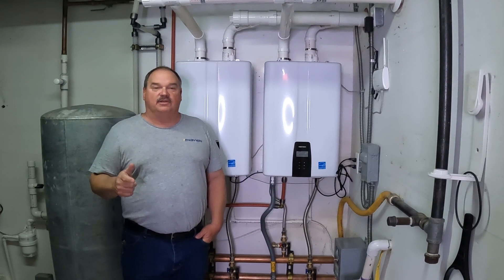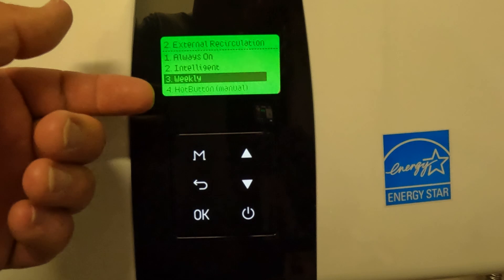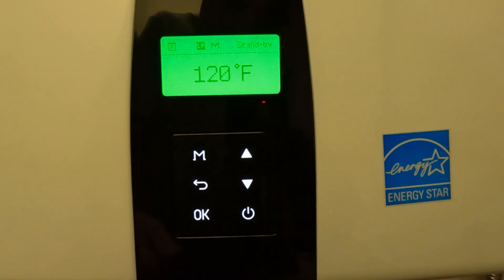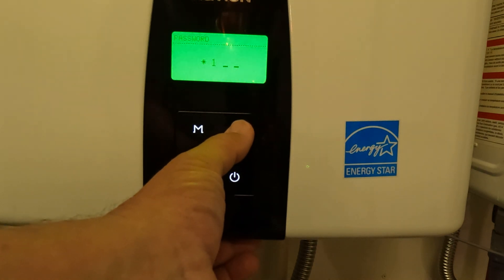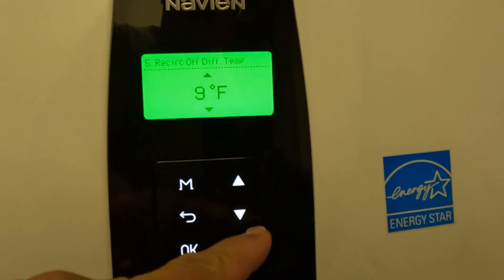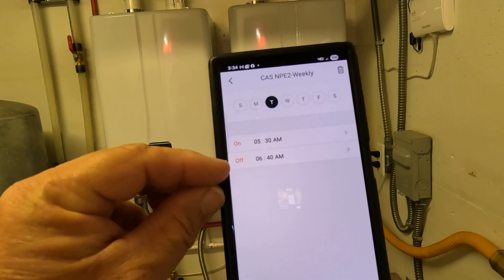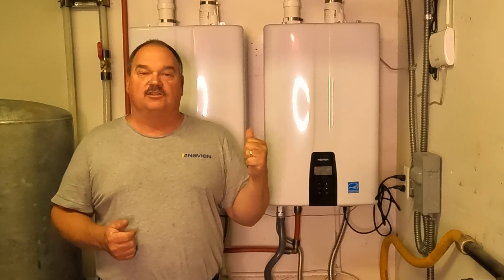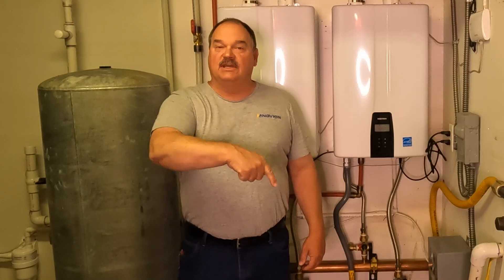How To Set Hot Water Timers On Navien NPE2 Fast!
This is how to set up the recircualtion timers for instant hot water (with proper recirc piping or a Navi-Circ device installed) on a Navien NPE-A2 tankless water heater.  ALWAYS have these units installed and serviced by trained, licensed and insured contractors!  ASK your installer if they have been trained on Navien BEFORE hiring them! A well trained and knowlegable contractor will give you the best job at a fair price.